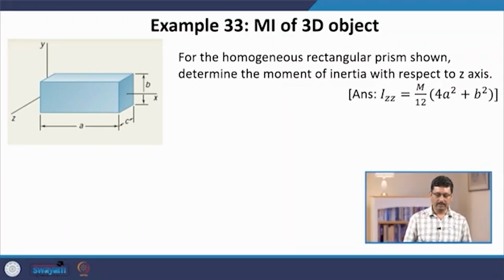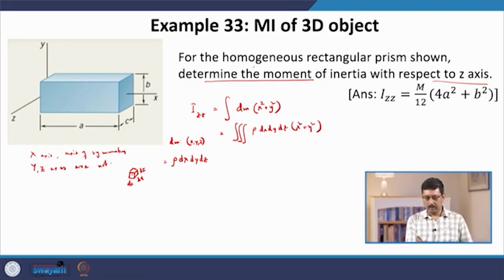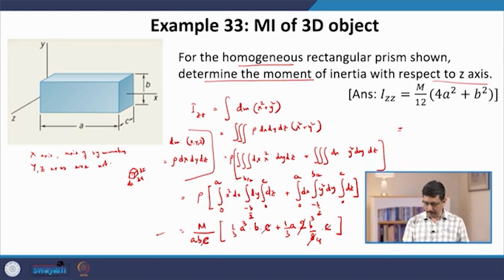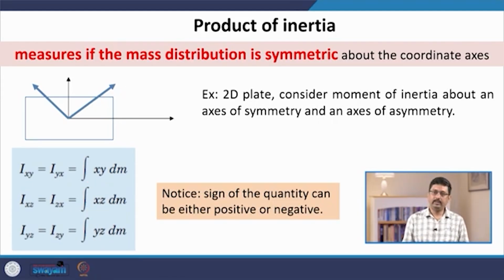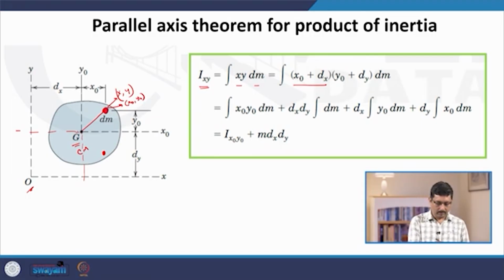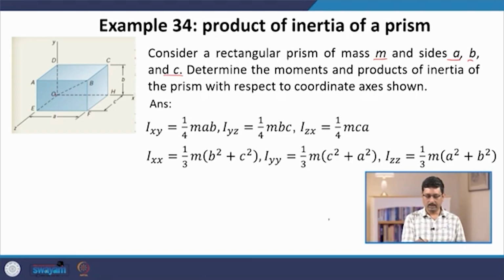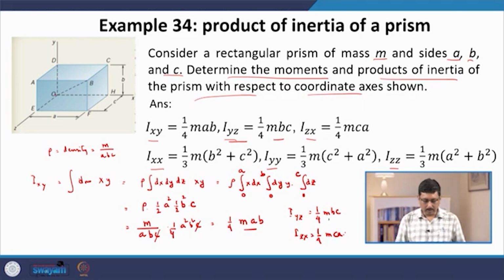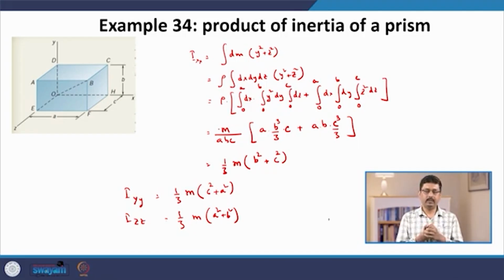Symmetry of mass distribution - product of inertia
This video introduces the product of inertia, a concept used to determine if a mass distribution is symmetric or asymmetric about a coordinate system (19:50). It reviews calculating moment of inertia (0:32) and explains that, unlike moment of inertia, the product of inertia can be positive or negative (9:15). The video also covers the parallel axis theorem for product of inertia (10:06) and provides an example calculation for a rectangular prism (14:07).

Subject: Physics
Course Name: Newtonian Mechanics With Examples
Name of Presenter: Prof. Shiladitya Sengupta